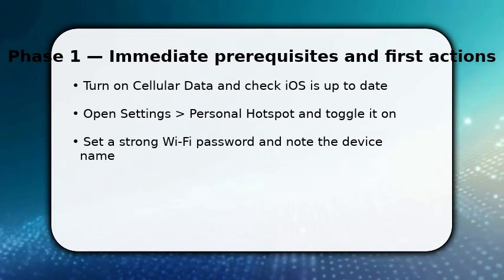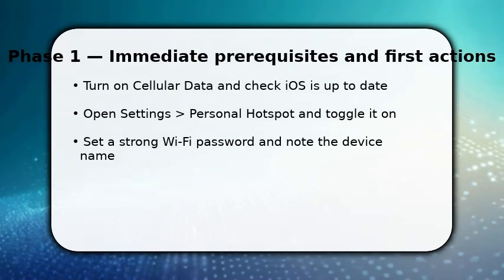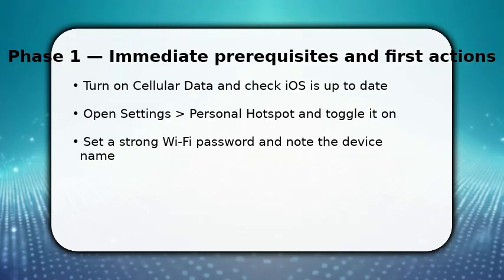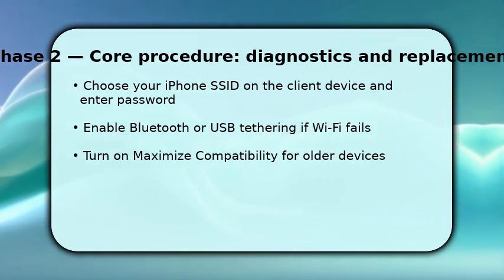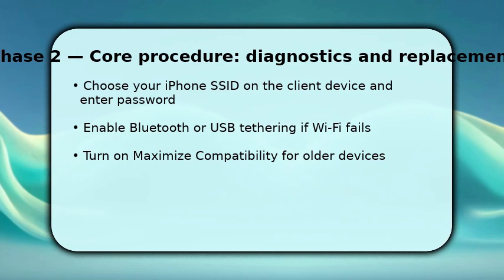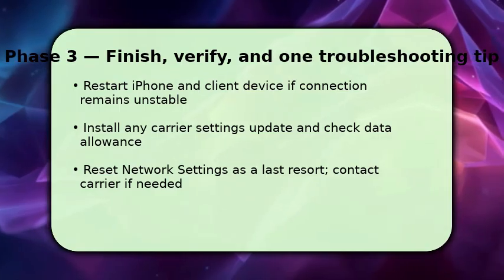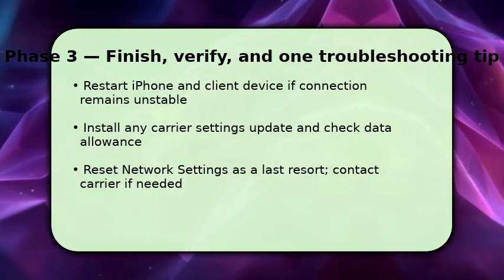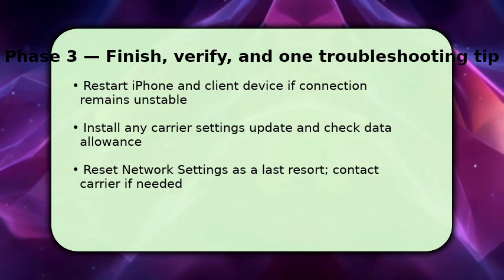How to Fix Hotspot Iphone 12 (easy Method)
How to Fix Hotspot Iphone 12 (easy Method) | 🔒 Surfshark VPN Deal — Stay private and secure. $1.99/mo + 3 Months Free ▸

Discover the simple steps to troubleshoot and fix a hotspot issue on your iPhone 12. This guide covers common problems like connectivity issues, slow speeds, or complete disconnection from Wi-Fi networks.

iPhone 12, hotspot problem, fix mobile hotspot, troubleshoot iOS device, improve iPhone Ethernet connection, Wi-Fi issues on iPhone 12, connect to internet via USB tethering with iPhone 12, reset network settings for iPhone 1don't forget the hashtags